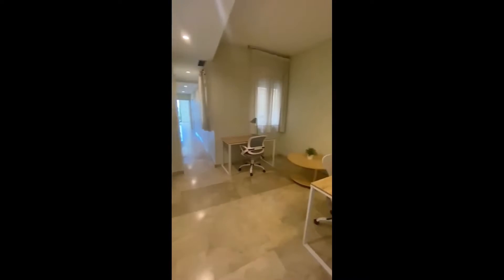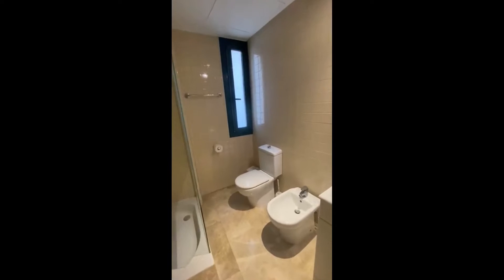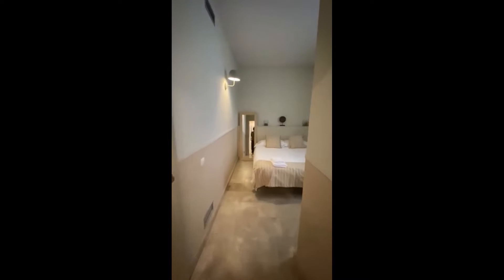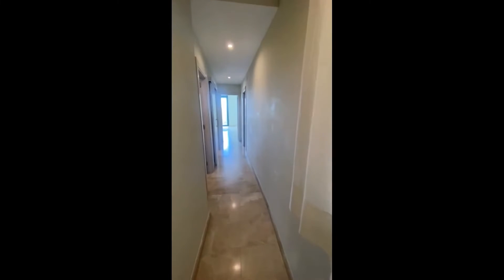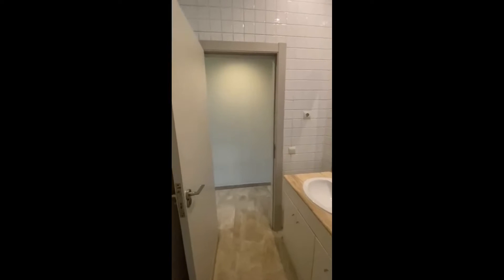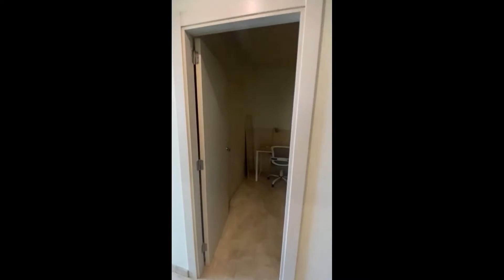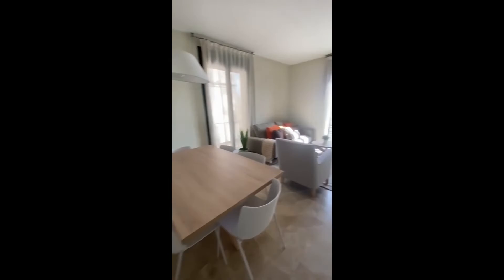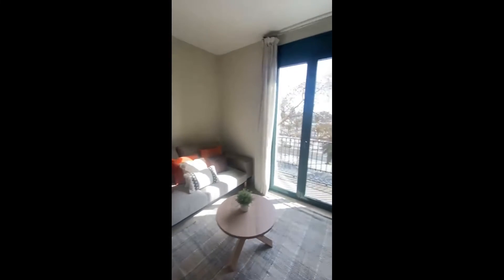Room for rent in 3-bedroom apartment in El Raval - Spotahome (ref 769729)